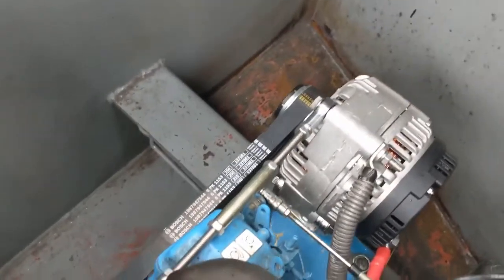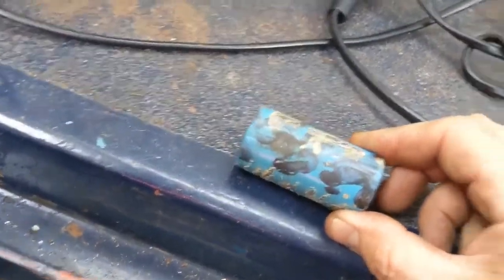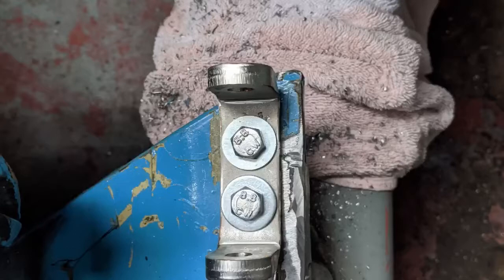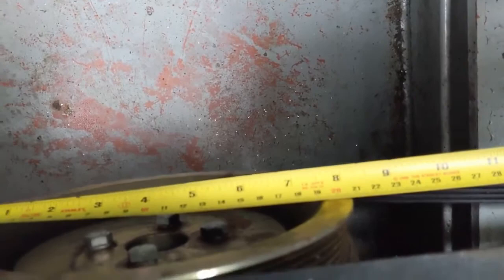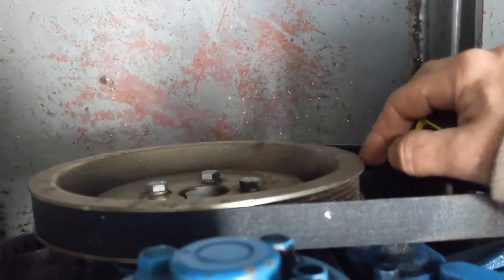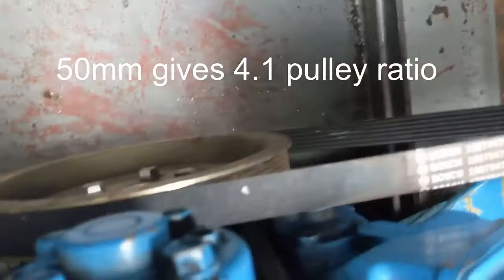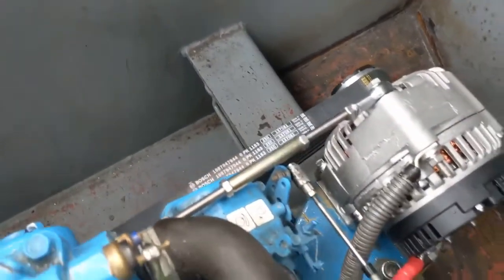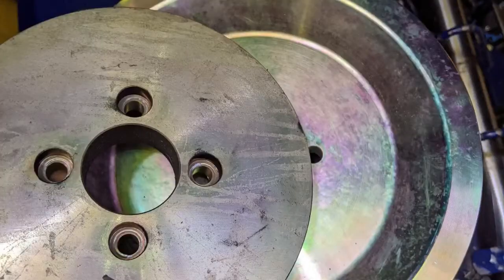**NEW 200A BOSCH** Isuzu Narrowboat 175A Alternator with 6PK Conversion. Charging Lithium Batteries.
Now fitting a 200A Bosch with Wakespeed WS500 or Mastervolt Alpha Pro - for charging Lithiums. DETAILS BELOW.

**The kit I fit now is a 200A Bosch with either Wakespeed WS500 or Mastervolt Alpha Pro external regulator. These regulators look after alternator temperature to always optimise alternator performance. Small engine mode so engine runs well at tickover speed (tend to throttle power back to around 60 amps at 800rpm). As engine speed increases full output (upto 240A) is programmed at around 1300rpm. The kit is equivalent to the top of the range Mastervolt alternator setup with the Mercedes version of this 200A Bosch alternator
Generally I cap the max current to around 175A or whatever the max recommended C rate of the lithiums. **

This transforms the Isuzu's charging performance. Powerful. Unstrained. Reliable. Available for me to fit only.

Details.

The boat in the clip is an Aqualine Narrowboat with Isuzu Canaline 42 which already had the factory 110amp 900062-ALS Alternator Upgrade - so it already has the HMI 6PK poly V crank pulley fitted.

The vast majority of Isuzu engines have a XPA V belt crank pulley (160mm diameter) driving a 70 amp alternator (badged up 80 amp, part no. 900021-ALS). A few of the later engines have a 90 amp alternator part no. 900383-ALS. All the standard setups have very power output right across the rev range but particularly at low engine speeds.

I've had the factory HMI designed 6PK crank pulley reproduced and can now fit a 200A Bosch alternator to the majority of Isuzu engines.

The 6PK crank pulley has a significantly larger diameter than the XPA V belt crank pulley (205mm vs 160mm). Text in video should be: 60mm alternator pulley gives a pulley ratio 3.4:1, 50mm gives 4.1:1. Standard V belted 70 & 90 amp alternator is ~2.2:1 pulley ratio.

These are freewheeling alternator pulleys and allow the 6PK belt to reliably handling more power than a solid 6PK pulley at a lower tension.

The 12V 175A Iskra/Mahle Alternator is top quality and is the exact base unit for all the Dometic 3.5 Travel Powers with a 17mm shaft (which says something about the quality of it). It is expensive but IMO better than the old fashioned Mastervolt Prestolite and equivalent Balmar alternators which are unable to run a freewheeling pulley.

It's a great starting point for a Lithium battery install.

24V 110amp version available.

I'm an long established narrowboat engineer. I still carryout work for a small number of reputable boatyards however the vast majority of my work is now for private customers on their narrowboats. All work done to the very highest standards. I keep a massive stock of parts/equipment: Alternator upgrade kits, Victron equipment, 400AH Winston + REC Active BMS battery, Solar kits.

I've concentrated and specialised in certain specific jobs in the last couple of years or so: Solar installations; Electrical work associated with Lithium Batteries.